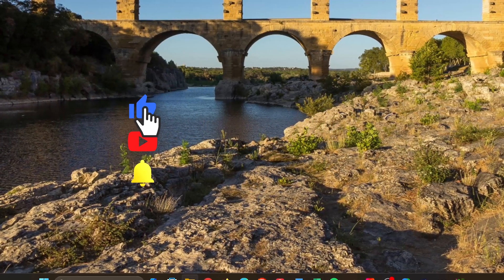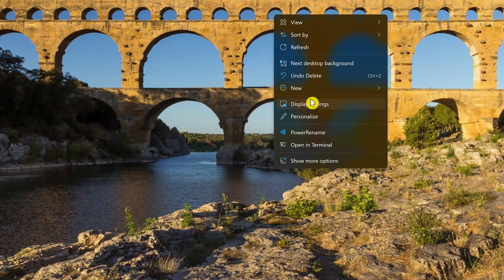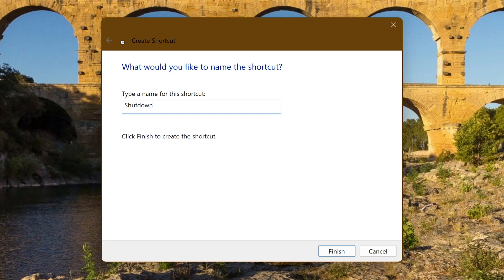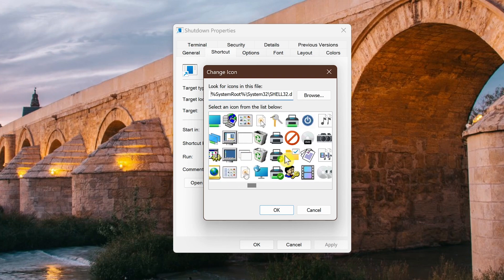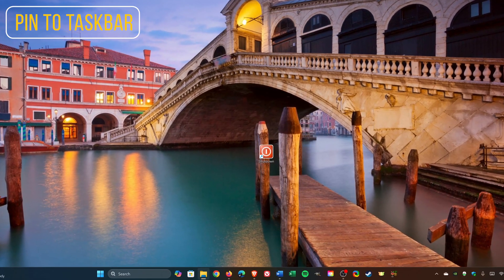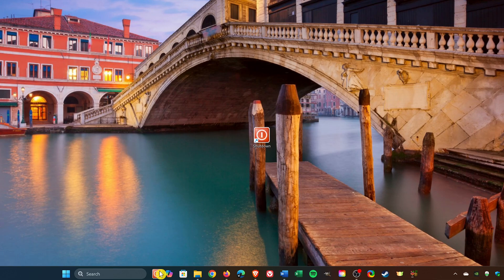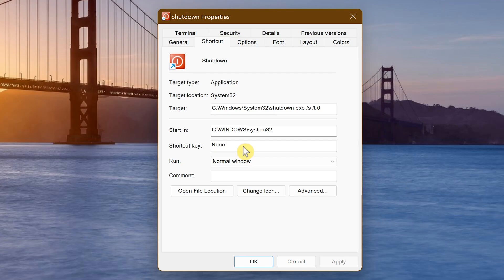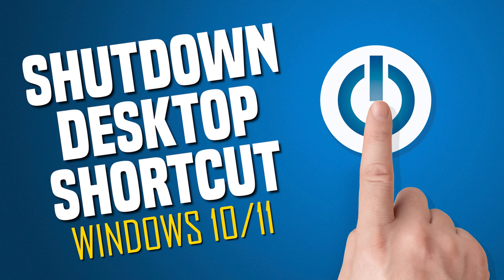How to Create a Shutdown Desktop Shortcut in Windows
In this quick video I’ll show you how to add a shutdown shortcut button to your desktop for Windows 10 and Windows 11. How to customize that button. How to pin it to your taskbar. And finish up by adding a keyboard shortcut for the shutdown button. These steps work for both Windows 10 and Windows 11.

0:00 Intro
0:05 Add Shutdown Button to Desktop
1:37 Customize Shutdown Shortcut
2:33 Pin Shortcut to Taskbar
3:28 Create Keyboard Shortcut to Shutdown

Brett In Tech is a leading source for the technology that we use each day. Whether it’s discussing Windows 10 and Windows 11 operating system tricks, the latest tips for your mobile phone, finding out about the newest gadgets, or letting you know about the most useful software and websites, Brett In Tech has boundless topics on technology for the astute YouTube viewer.